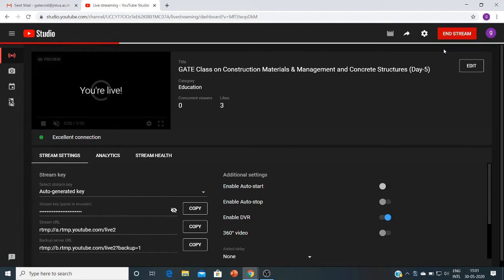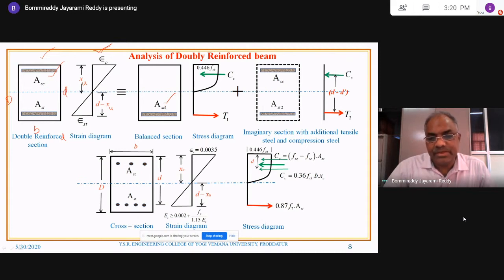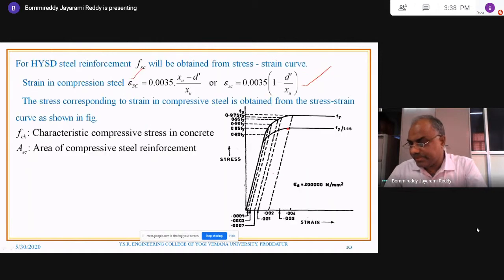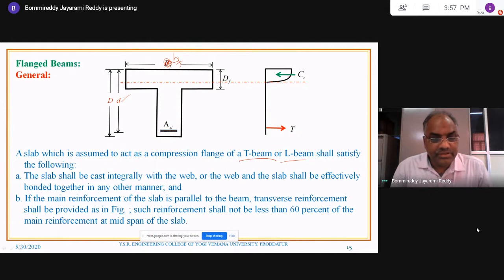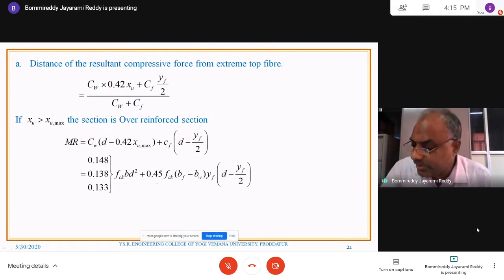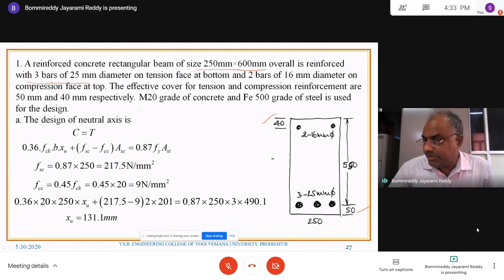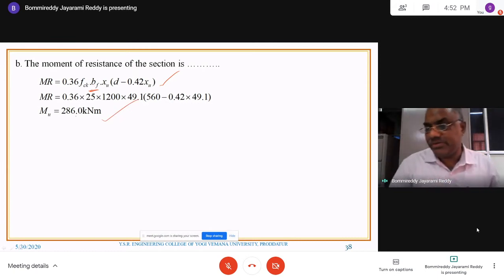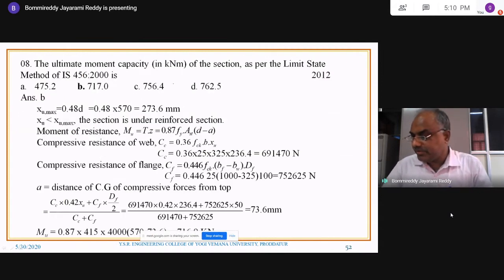GATE Class on Construction Materials & Management and Concrete Structures (Day-5)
Prof. B. Jayarami Reddy delivering the Lecture